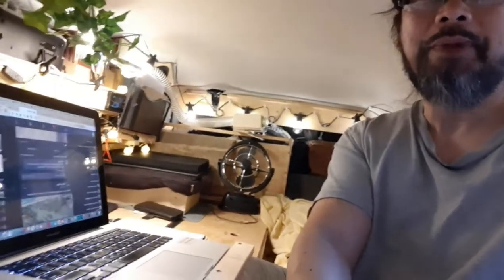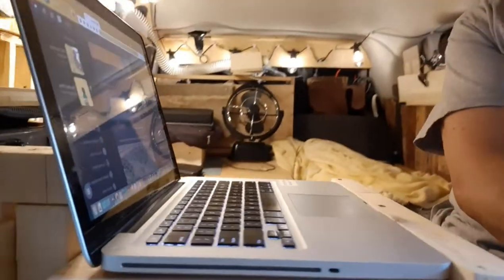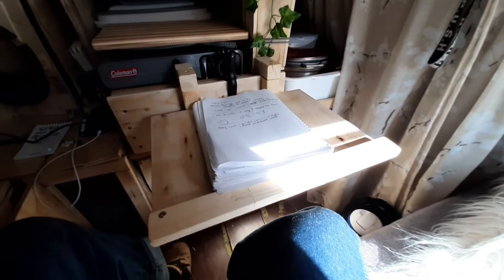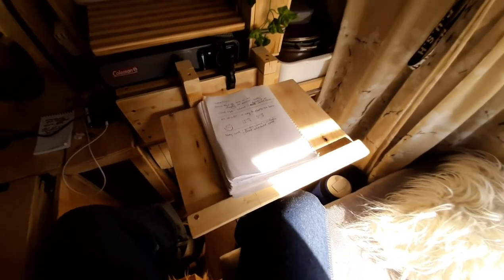Computer Desk for my Minivan Camper | VanLife | Minivan Camper Conversion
for giving my channel a mention in a recent video she made.

DESCRIPTION
I needed a way to easily compute and write without my leg falling asleep. I made a laptop desk that latches on to my kitchenette drawer and stores away easily when not in use.

Find more related content by other YouTubers by clicking on any of these tags

VIDEO CALLS AND CHATS
Interested in having a one-on-one question and answer for your build so you don't have to go through hundreds of YouTube videos to get the answer? I can help with some of your van build questions. I charge a nominal amount that is less than how much you spend on coffee or drinks in a month.